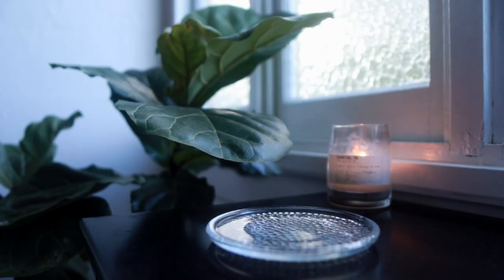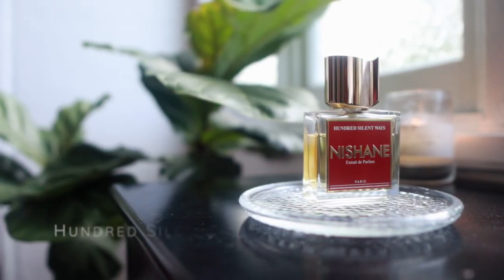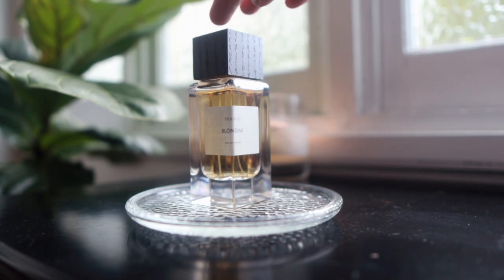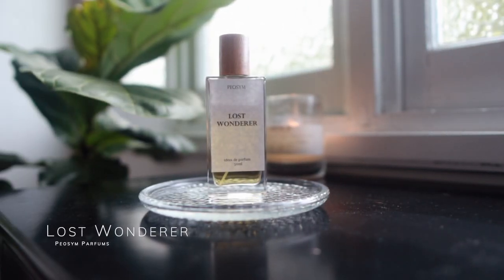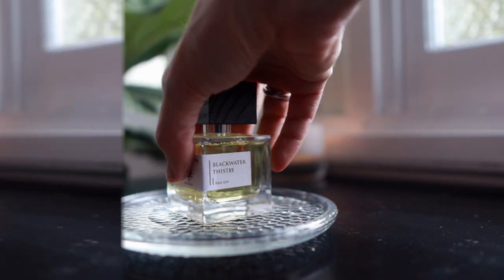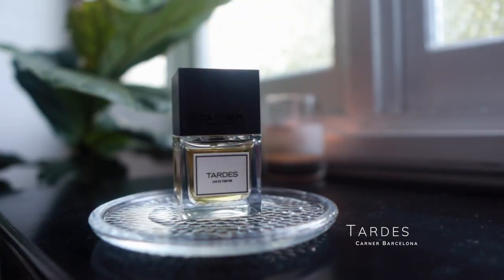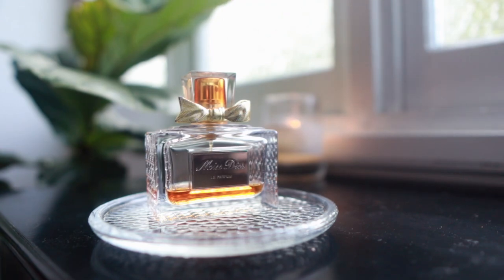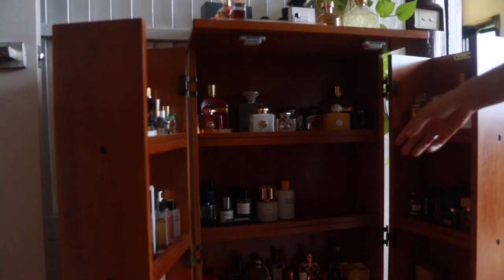PERFUME ROTATION (Change of Season) | TheTopNote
Sharing new perfume rotation for the change of season. I am a little late uploading some of these videos!

C x

0:00 Intro
1:15 The Fragrances (* denotes affiliate link)
Violet Blonde (discontinued)
*Bottega Veneta (it seems it might be discontinued after all? The only link I could find was for Walmart
Noir Pour Femme (discontinued)
Miroir des Majestes (discontinued)
Tender Romance (discontinued)

The "Vintage" mode of contact (**NB: NEW ADDRESS as of 13 November 2021)
Annerley
Queensland 4103
Australia